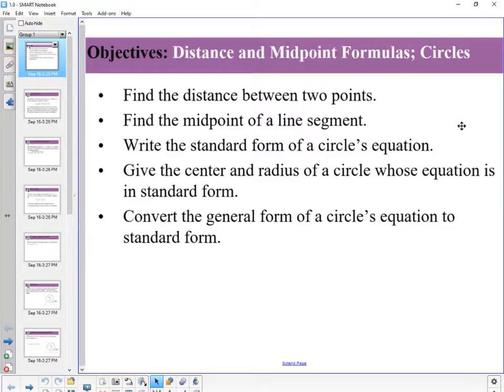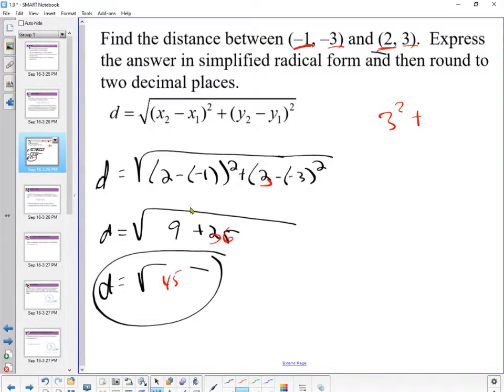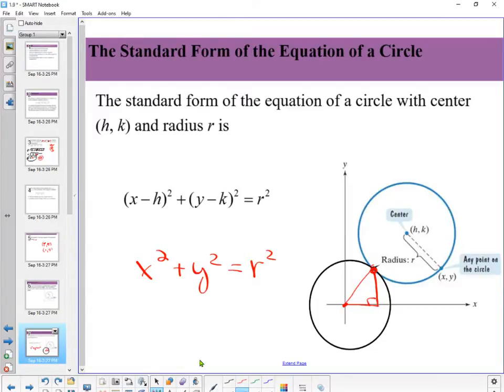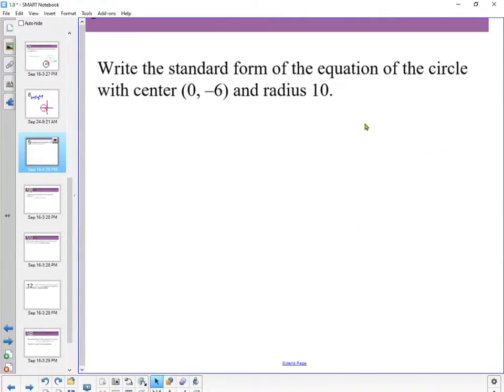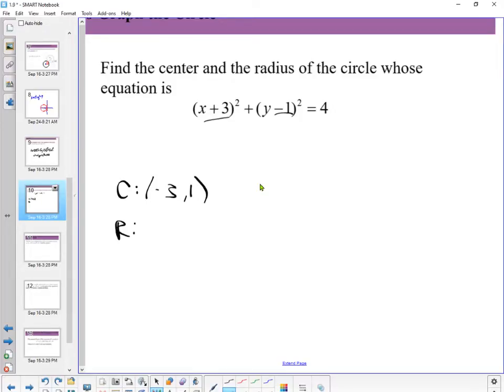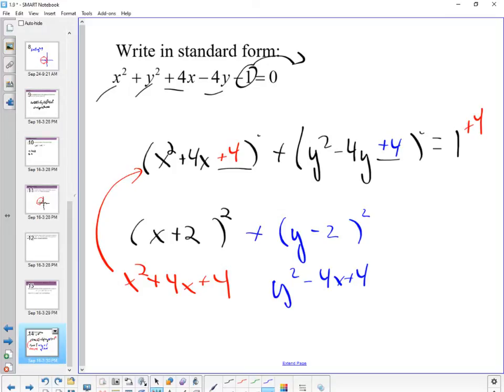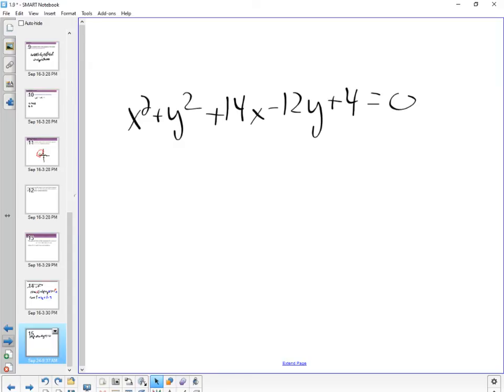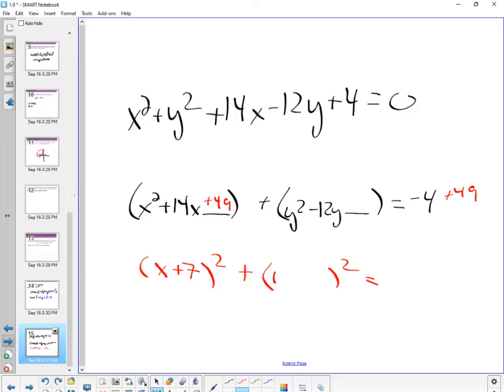9/24/19 distance and midpoint